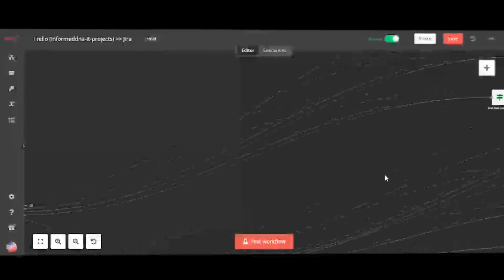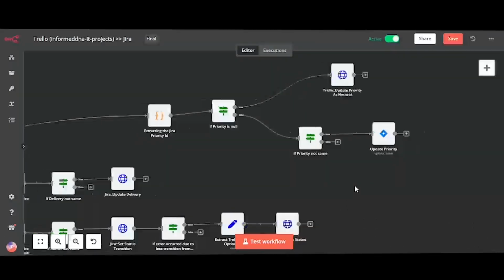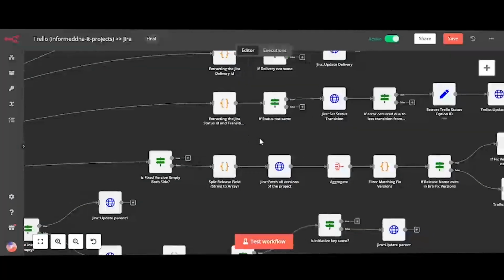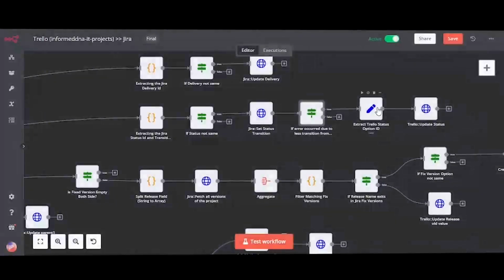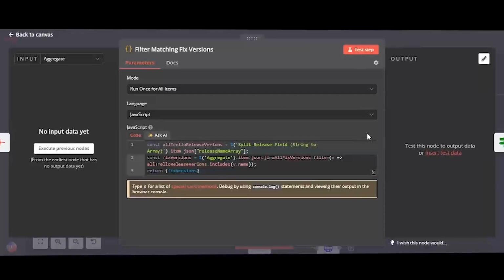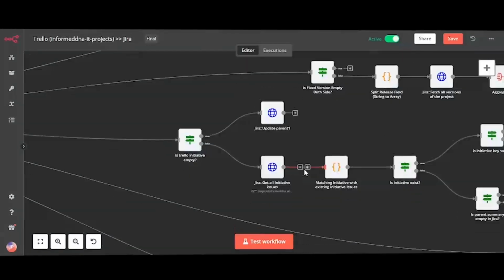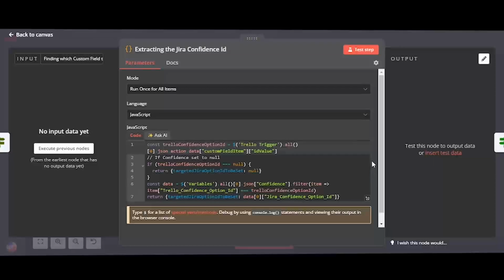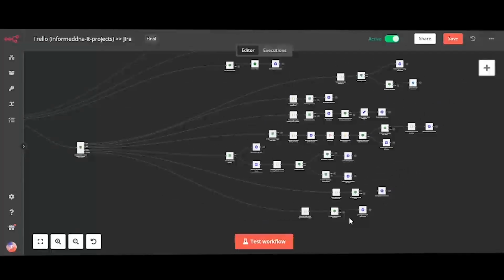Part 2: Sync Trello to Jira (Custom Fields)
Effortlessly Sync Trello & Jira with n8n Cloud Automation! 🚀

Boost productivity and simplify task management in just a few clicks. Watch now to learn how!